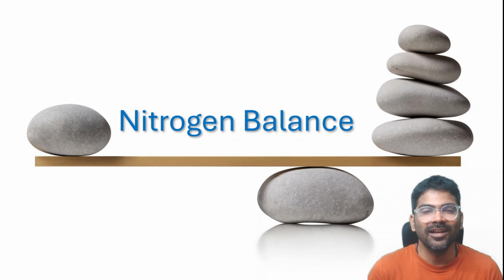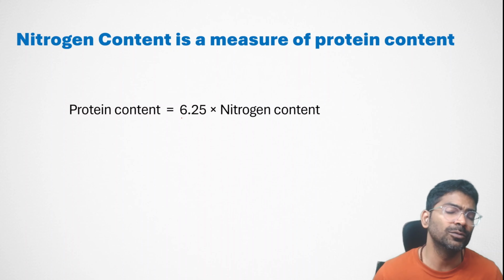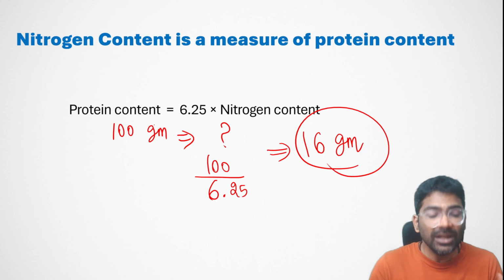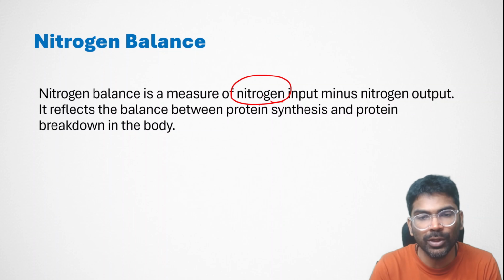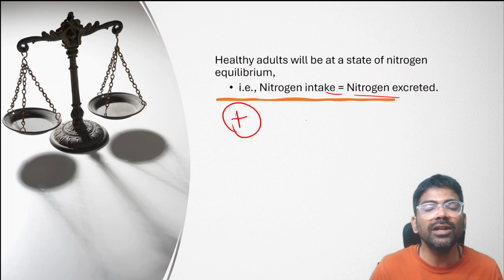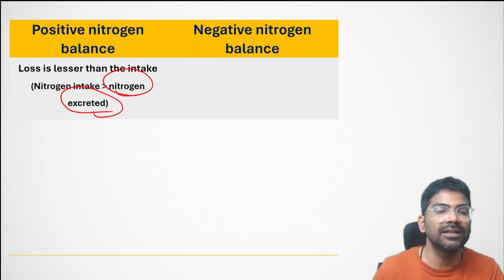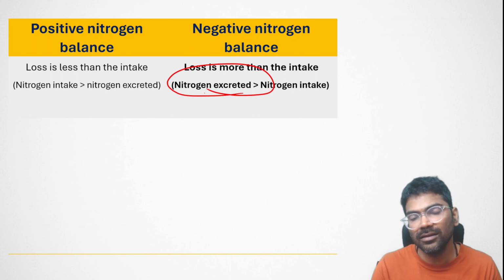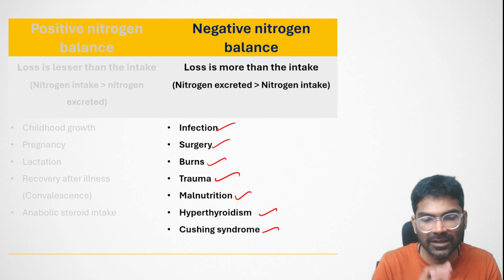Nitrogen Balance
Every 100 grams of protein contains 16 grams of nitrogen. This consistent ratio makes nitrogen a reliable indicator for estimating protein quantity in various substances. One commonly used method for determining the nitrogen content in proteins is the Kjeldahl method. By applying this method, we can calculate the protein content by multiplying the nitrogen content by 6.25. For example, if we find that a sample of milk has 2 grams of nitrogen, we can calculate its protein content as 12.5 grams. This formula is fundamental in nutritional science, helping us assess the protein content of everyday foods like milk and eggs.
Let us understand what exactly the term 'nitrogen balance' refers to. Nitrogen balance is the difference between the amount of nitrogen we take in and the amount we excrete. In simpler terms, it reflects the balance between protein synthesis (how much protein your body makes) and protein breakdown (how much protein your body breaks down). A positive nitrogen balance indicates that protein synthesis exceeds protein breakdown, which is often seen in periods of growth, recovery from illness, or during bodybuilding. Conversely, a negative nitrogen balance indicates that protein breakdown exceeds protein synthesis, which can occur during illness, malnutrition, or severe physical stress. Understanding this balance helps us assess nutritional status and overall health.
To maintain an ideal nitrogen balance, it's essential to consume a diet that includes all ten essential amino acids. These amino acids, which our bodies cannot synthesize on their own, must be obtained through our diet. A deficiency in even one of these essential amino acids can disrupt this balance, leading to a negative nitrogen balance. This is because the body starts breaking down muscle tissue to access the amino acids it lacks, which increases protein breakdown over synthesis.